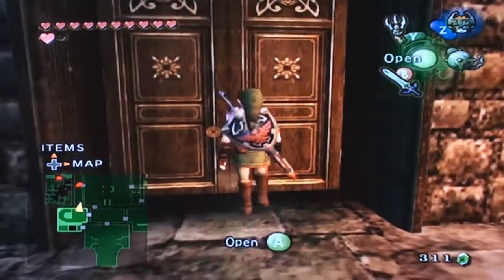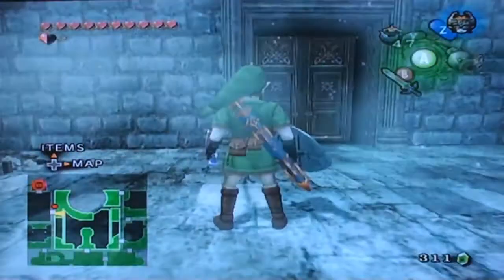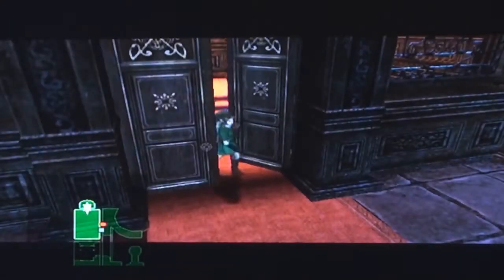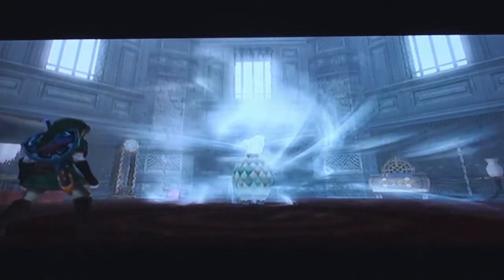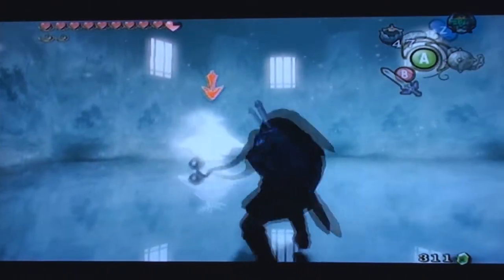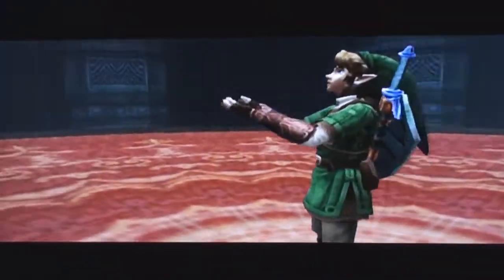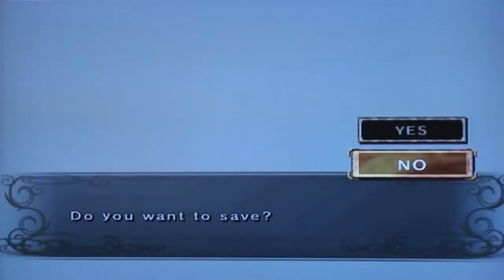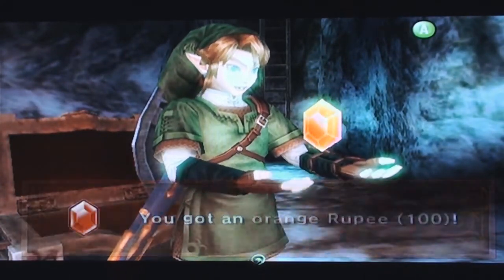Let's Play Twilight Princess (HQ) #49 Twilit Ice Mass Blizzeta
In this episode we finally get to the mirror shard only to find it doing horrible things. Can we defeat the Twilit Ice Mass Blizzeta? Watch and find out.

No offensive comments please and have a good day. ^~^